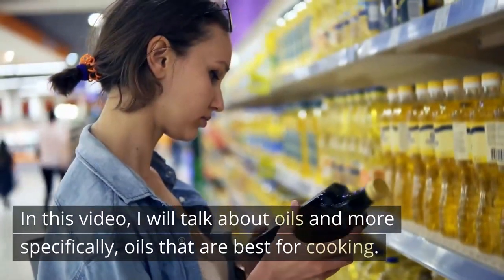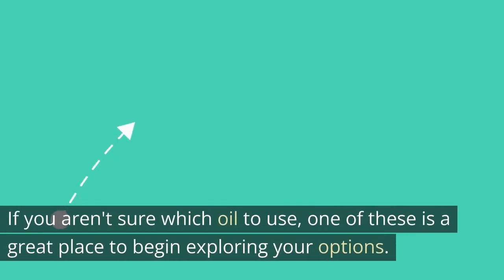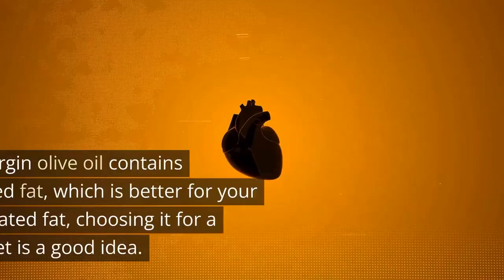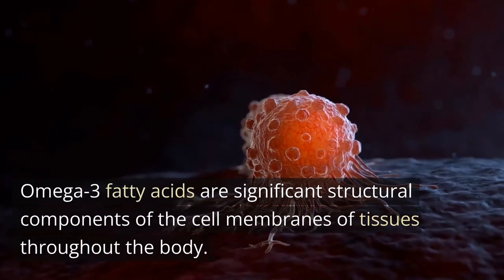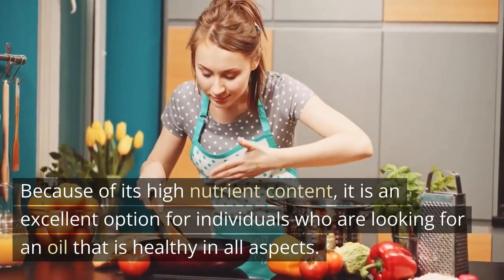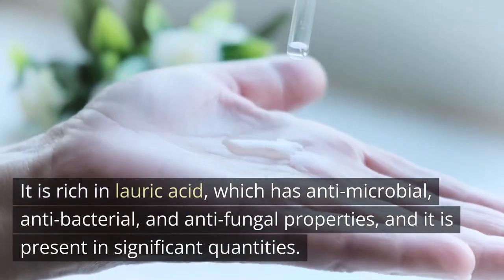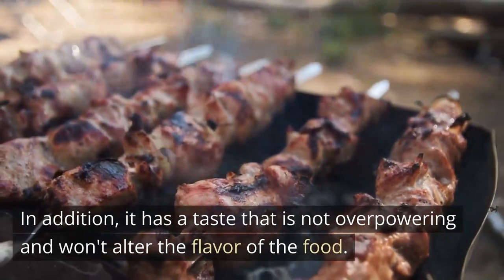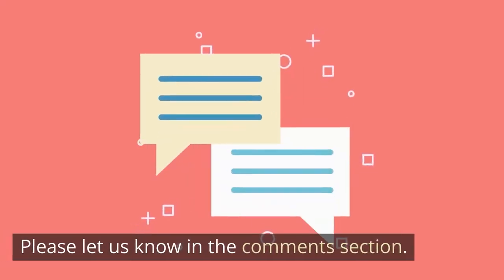5 Best Cooking Oils for Health and Flavor: Your Ultimate Guide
Explore the '5 Best Cooking Oils for Health and Flavor' in our latest video, your ultimate guide to enhancing your culinary creations. Whether you're a seasoned chef or a home cooking enthusiast, this video reveals the top choices for oils that bring out the best in your dishes while supporting a healthy lifestyle. Learn about the unique properties of olive oil, coconut oil, and more, and discover how to use them effectively in various cooking methods. Perfect for anyone looking to elevate their kitchen skills, this guide is packed with tips and insights for choosing the right oil for every meal.